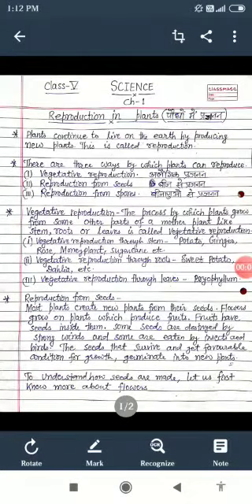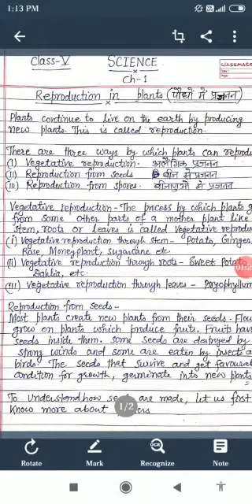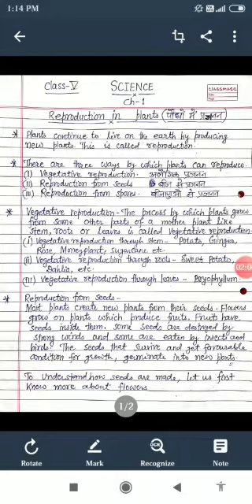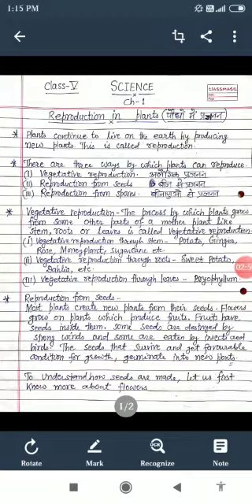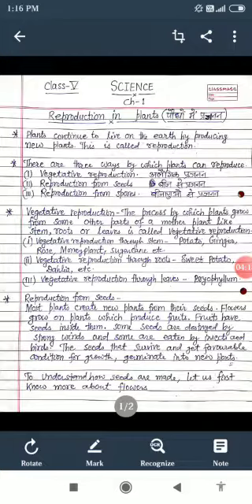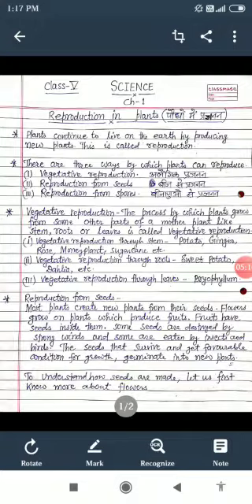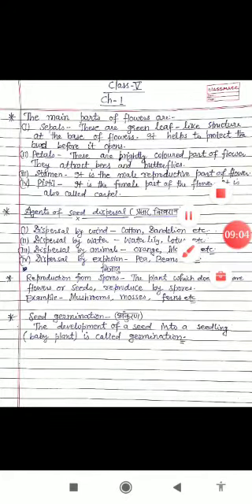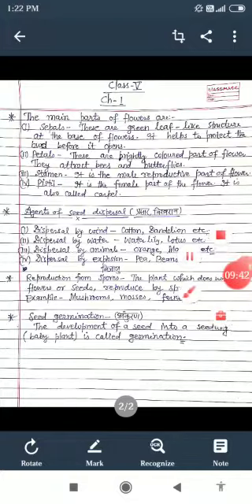Lecture_1_Class 5 (Science)